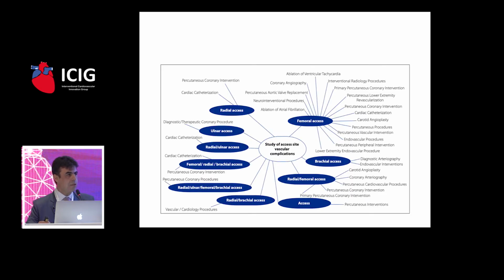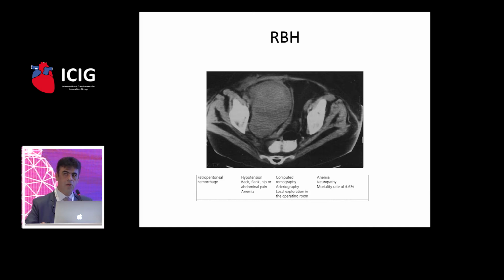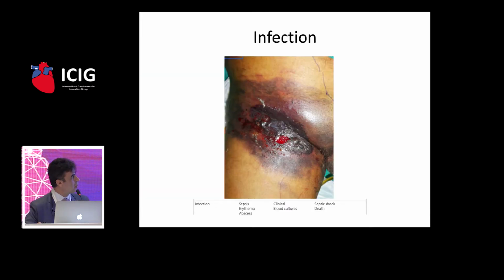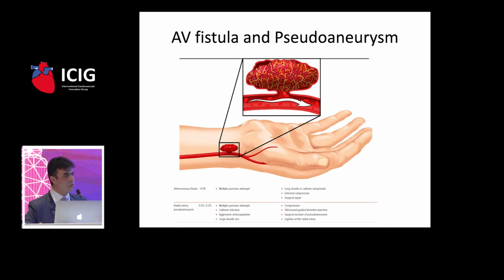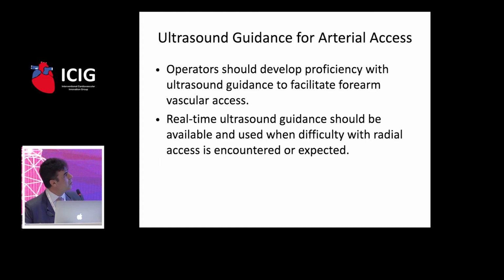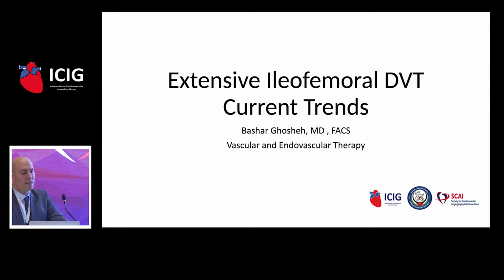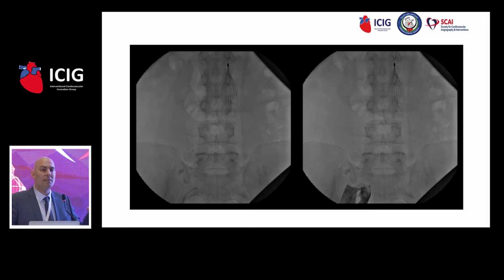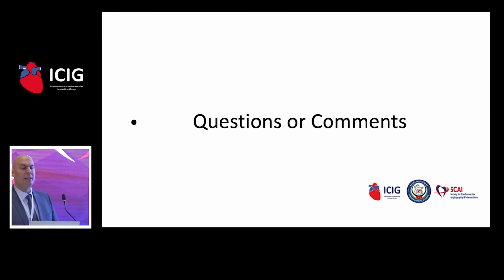PCI MENA 2022, DAY 1, SESSION 7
Vascular Access Complications
Mamoun Albasheer, MD - JORDAN

Extensive Iliofemoral DVT Current Trends
Bashar Ghosheh, MD - JORDAN